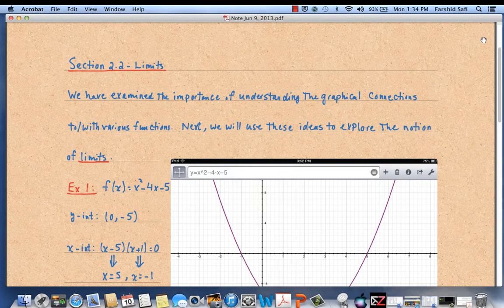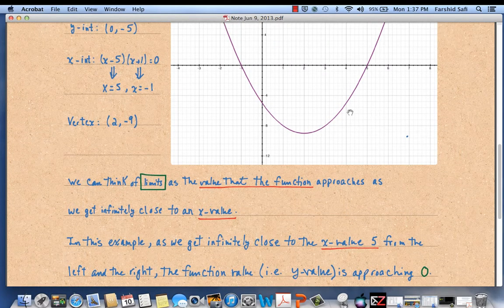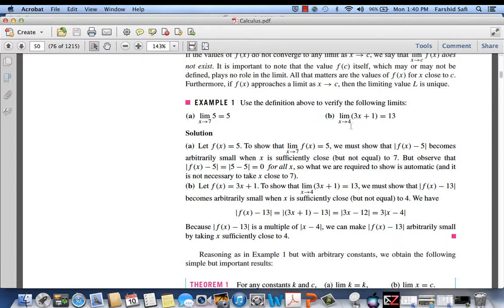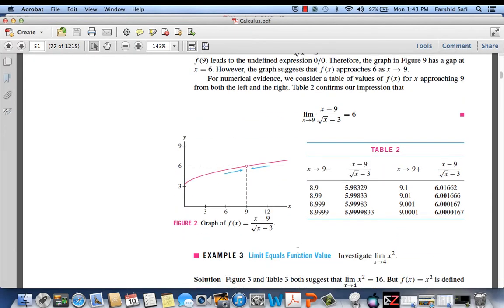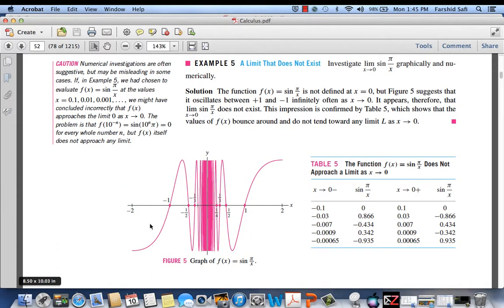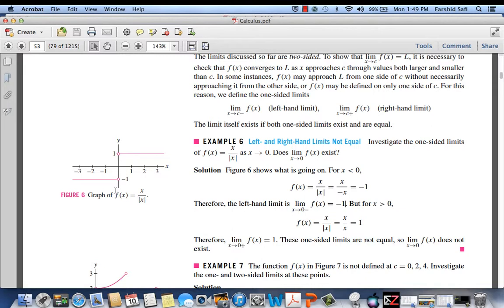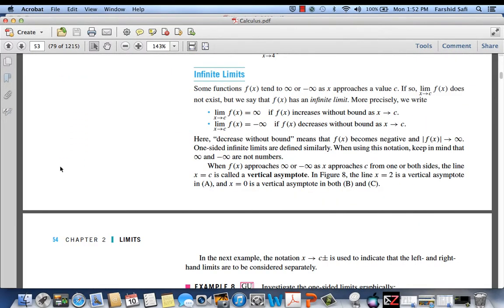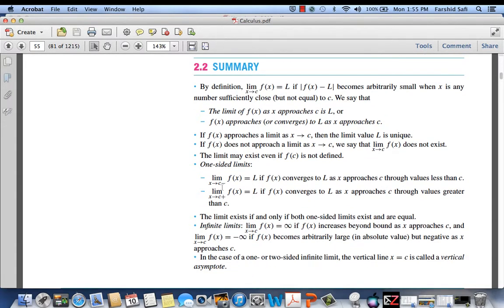Farshid Safi - Calculus - Limits (Graphical and Numerical approach)